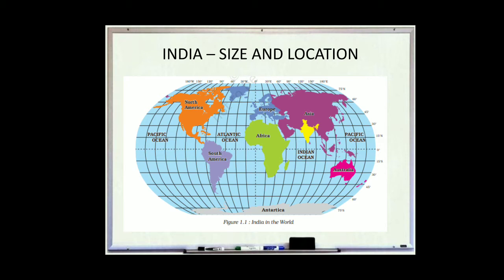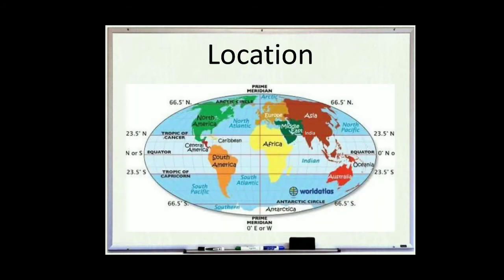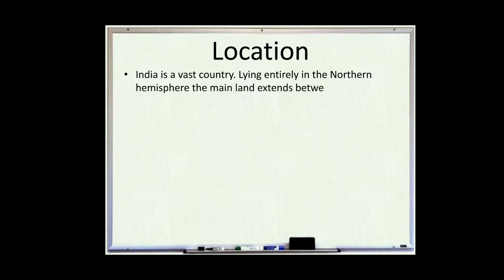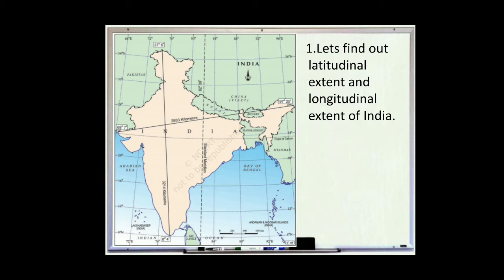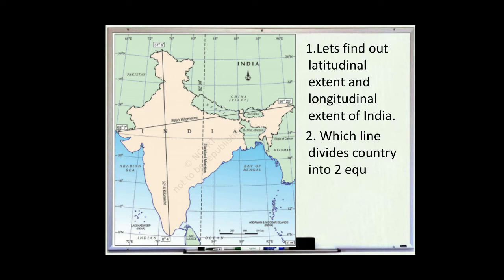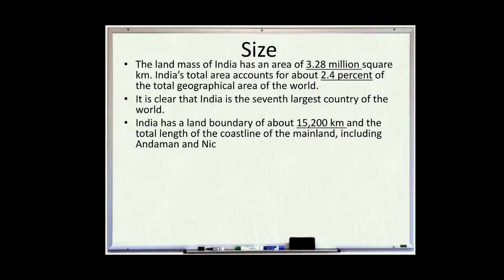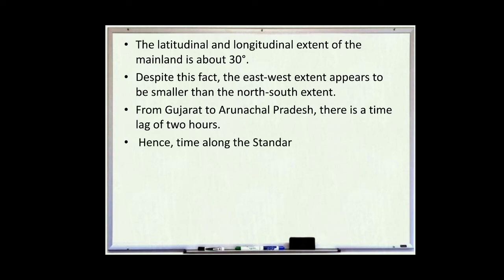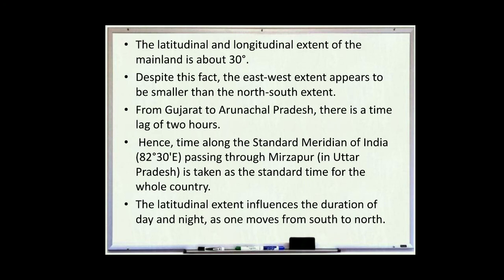India size and location class-9 geography video-1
class-9